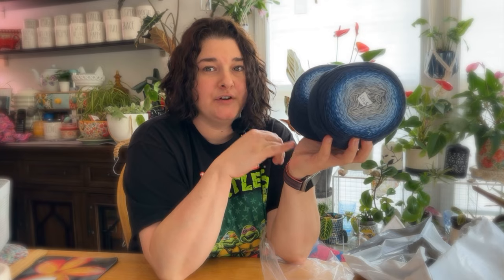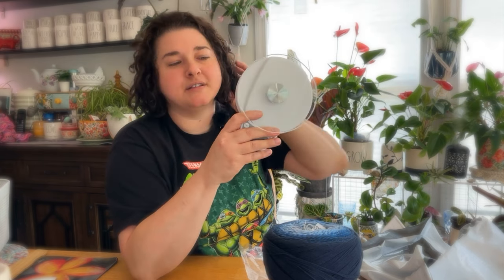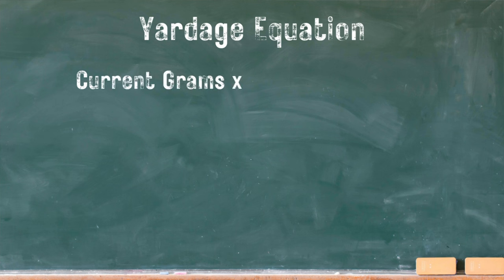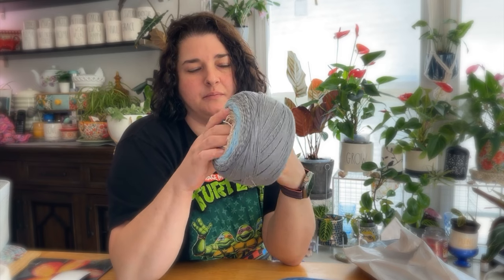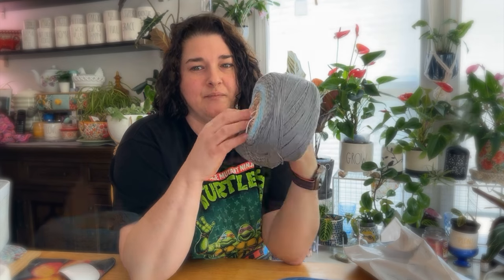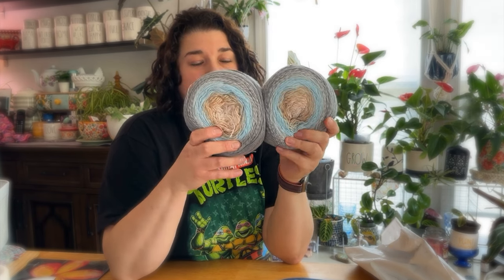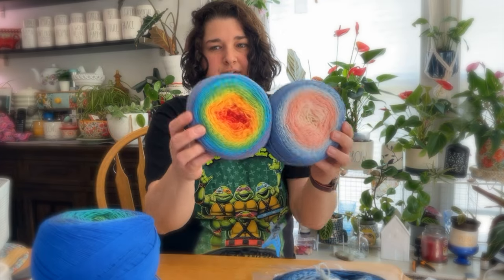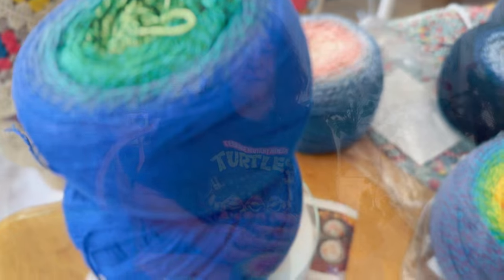Are Herrschners Mystery Bags Worth It?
Hello my yarn squeezing friends and welcome to another video of glorious yarn unbagging.  In the name of science and exploration I have ordered not 1 but 4 mystery mill end cakes from Herrschners to see if we could find any of the yarns I was sent on Hobbii's website.

Hobbii and Herrschners both use the same manufacture in Turkey to produce their yarns and the word on the YouTube streets is that these are indeed the same yarns Hobbii sells under the Sultan and Twister name... So let's dive into this bag of fun and find out!

In this video I will also teach you how to find out the exact yardage of the yarn you have because let's face it, often these mill ends can be shy or over the yardage they are supposed to have.

Thank you for joining me on this adventure of life with my yarn. ❤️🧶❤️
I hope this video brings you joy, if it does, please hit that thumbs up button and if you haven't already ensure you do not miss another video by clicking
(❤️ This video has had it's closed Captions edited for ease of use for all. 🧶❤️)

The newer version of the food scale I use, because mine is over a decade old lol